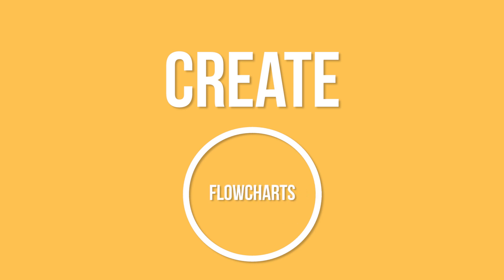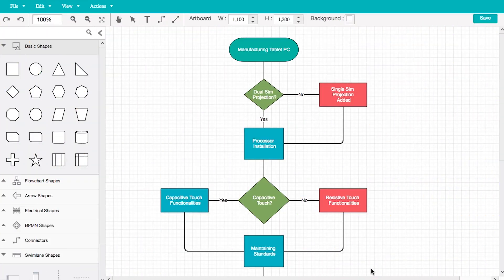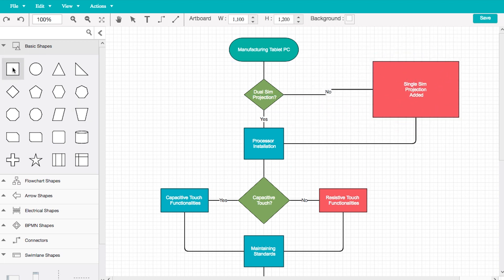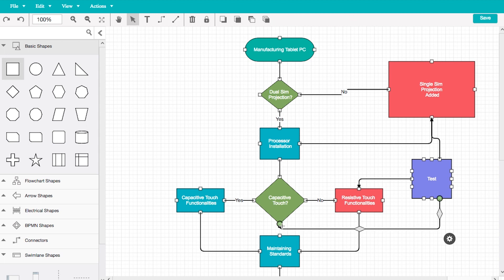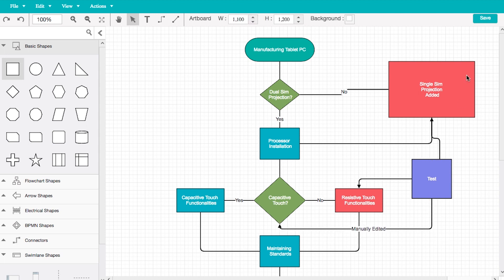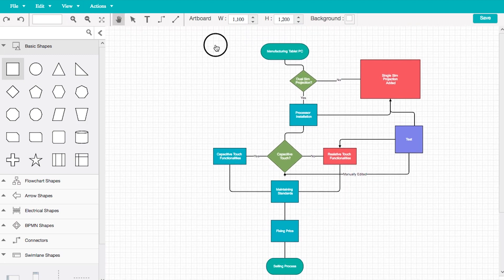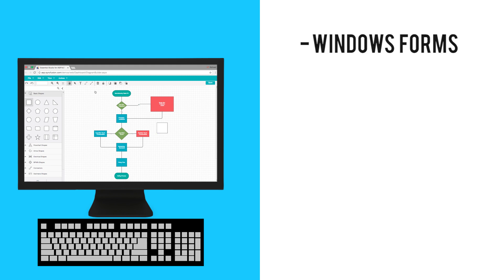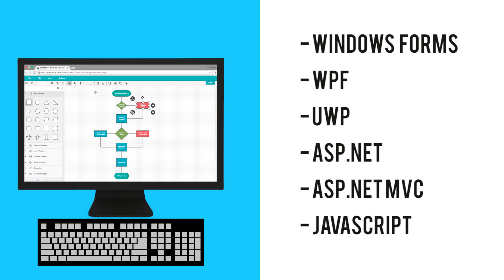Diagram - Did You Know?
Syncfusion's Essential Diagram provides feature-rich diagrams in Microsoft Visio-like applications. It is an intuitive user interaction model for creating and editing diagrams and also data binding. Its programmatic interface enables functionalities such as printing, serializing, and automatically laying out algorithms. Diagrams can also be localized for any culture.